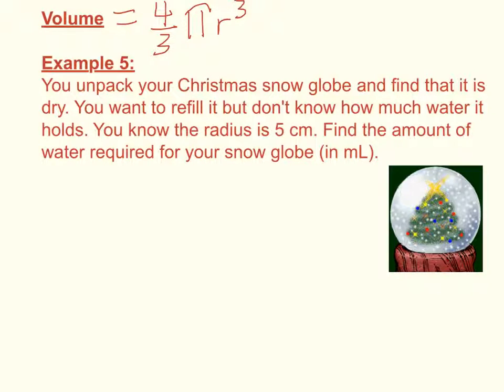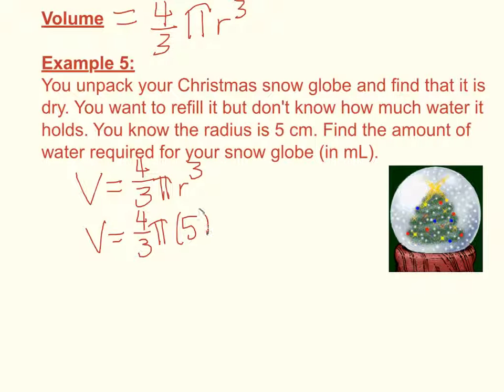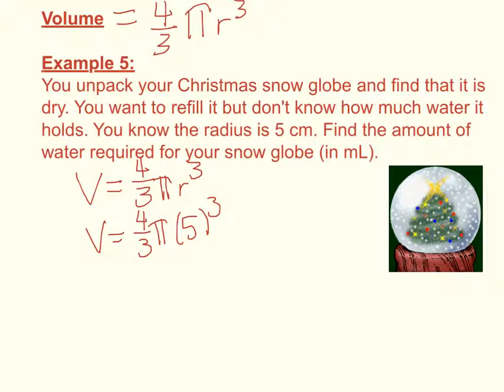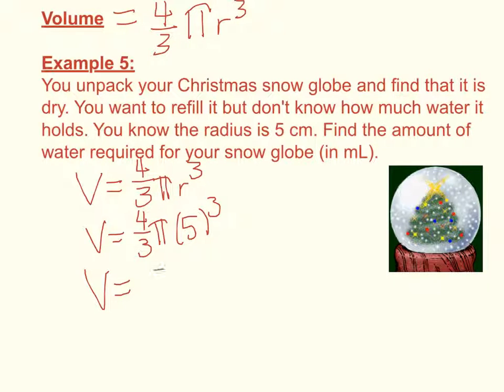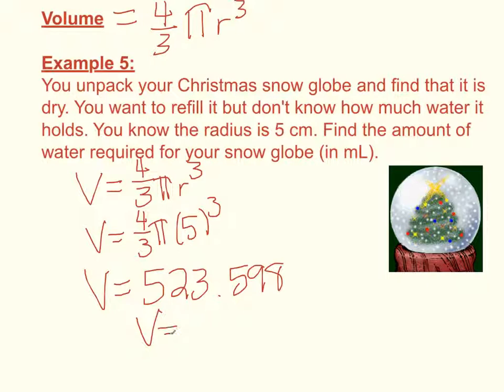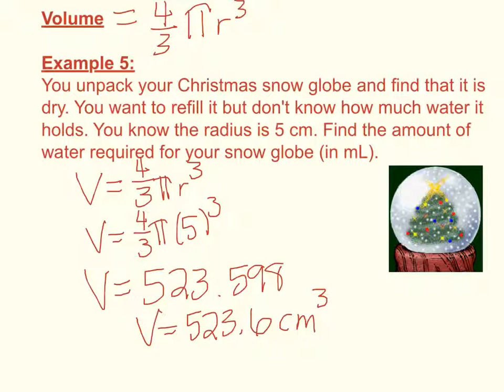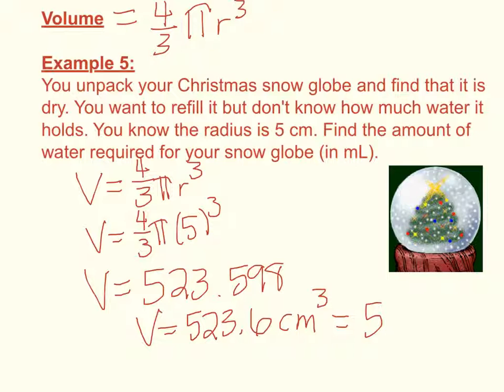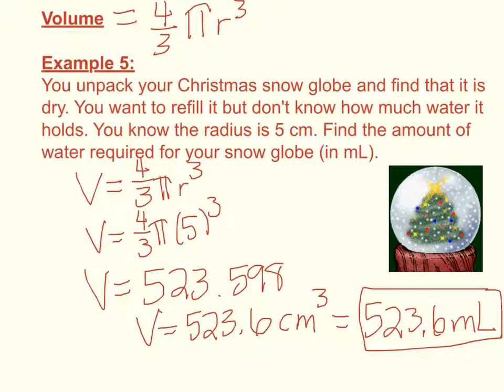Rschott volume of sphere